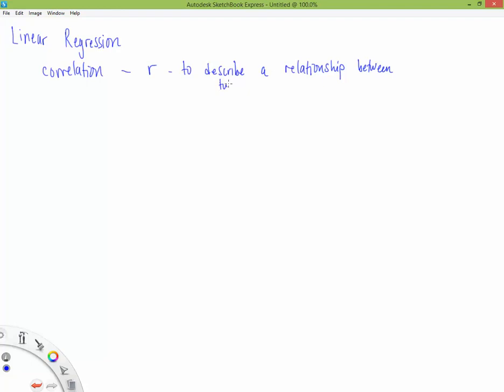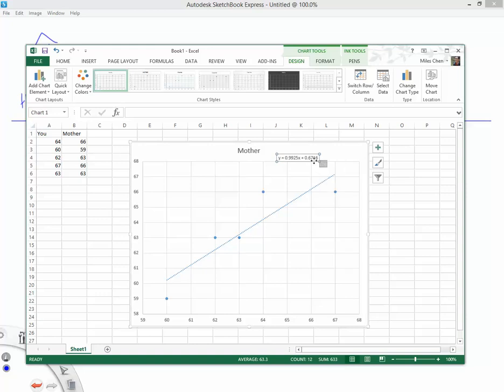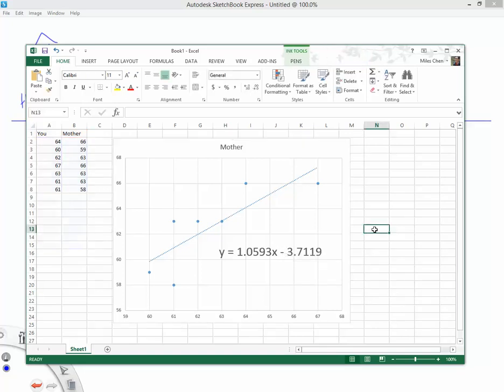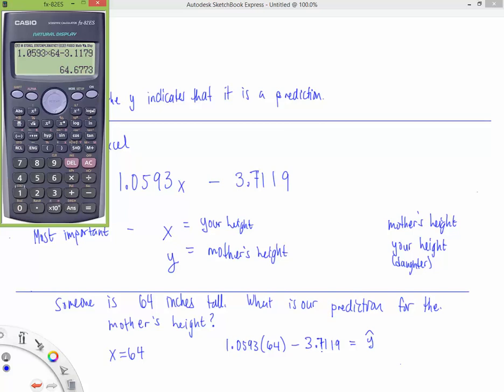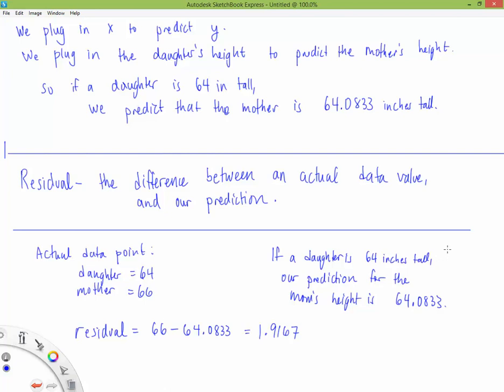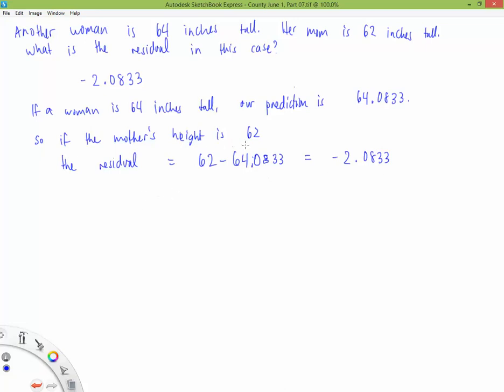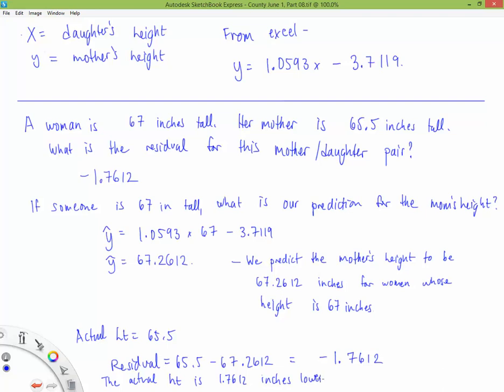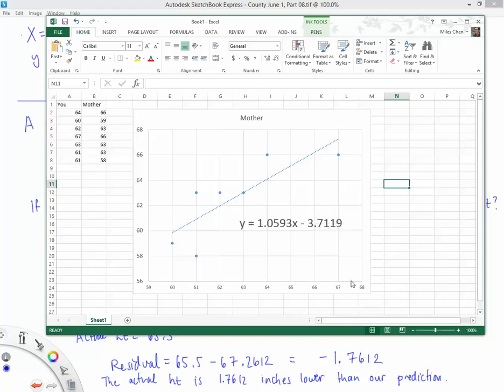LA County Stats 2 June 1 2015 Part 2